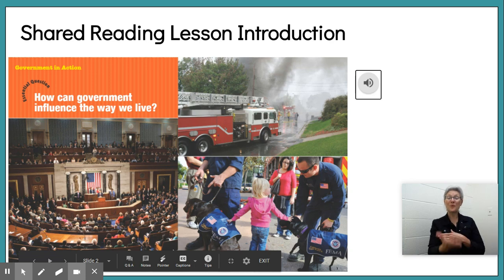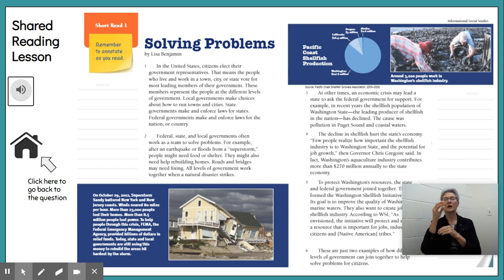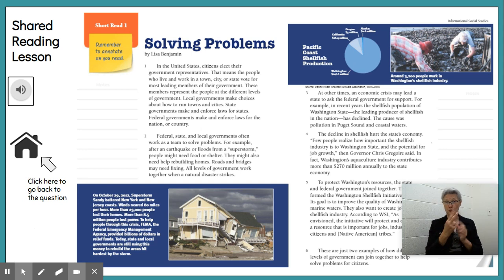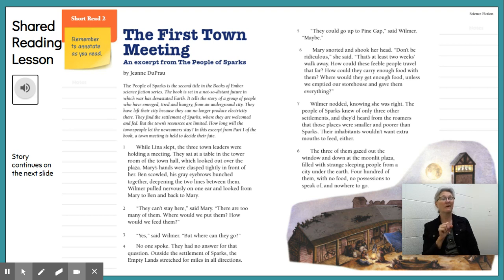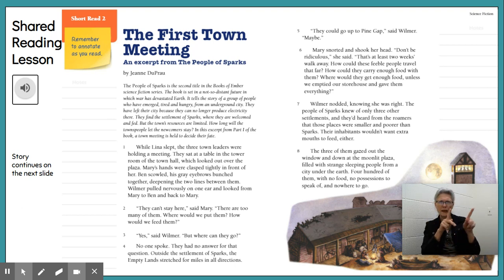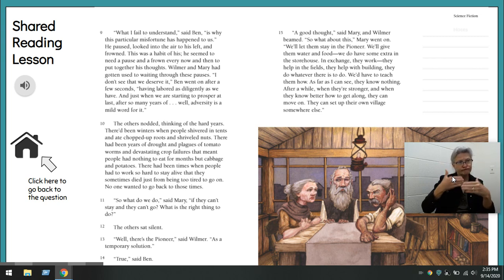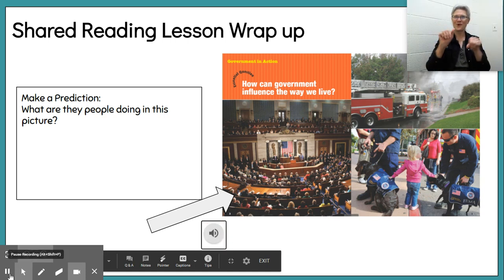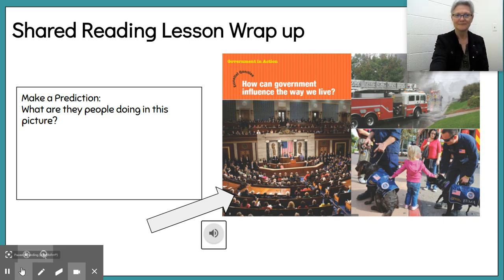VL4 SR W4L4-ASL